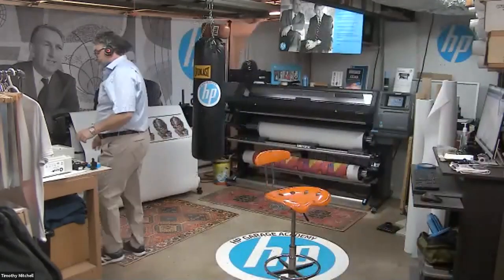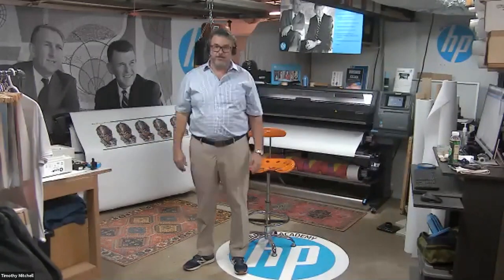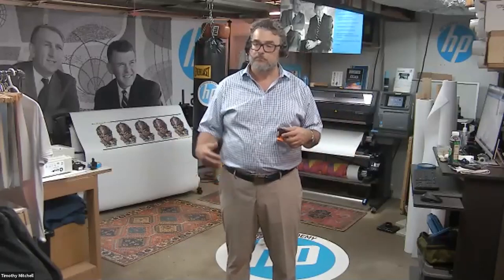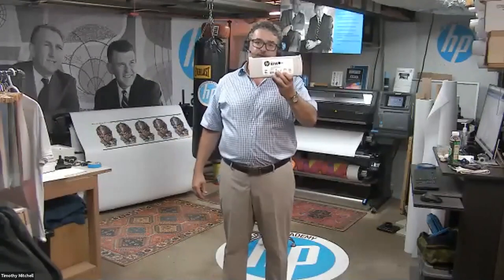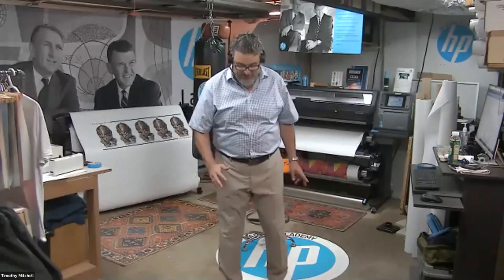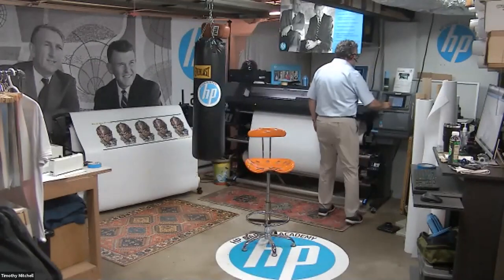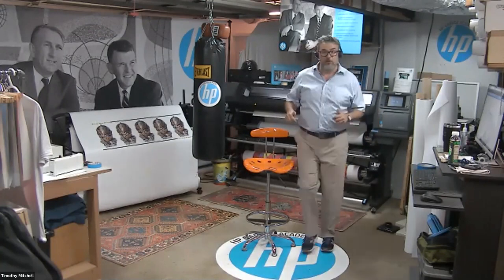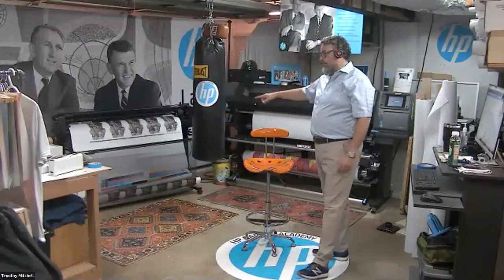BigSys_Latex_Garage_Webinar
Big Systems and HP Deep Dive Webinar Latex 300 Series